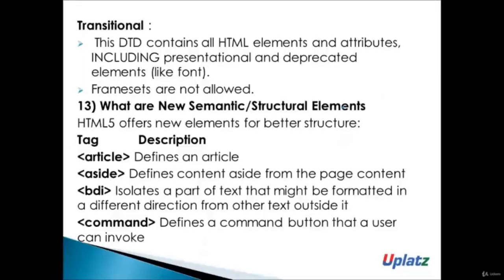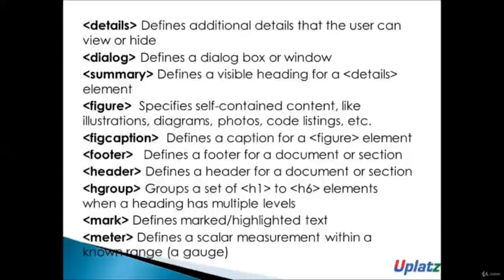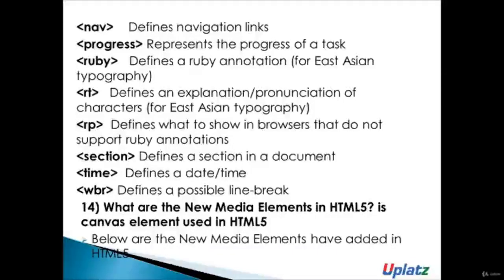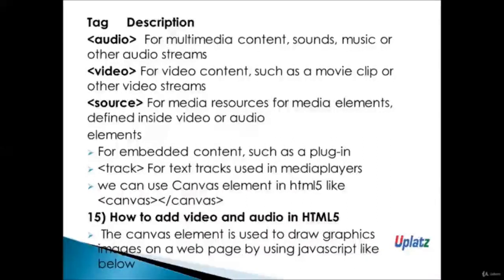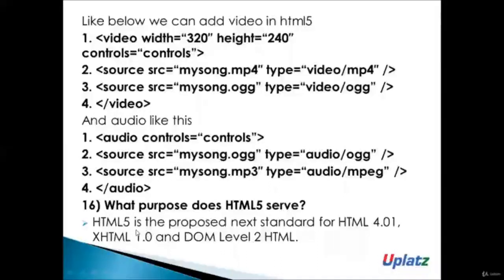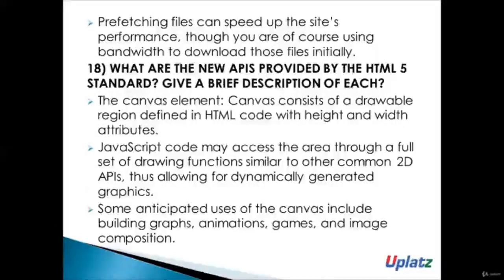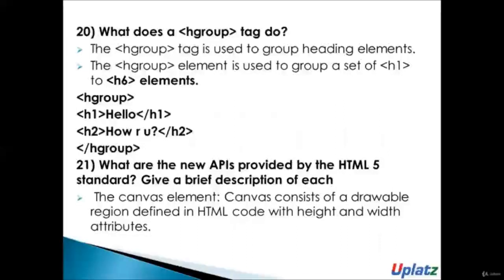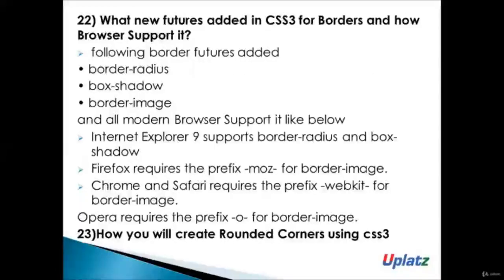Lecture 2 – HTML5 and CSS3 Interview Questions & Answers Q no 13 to 21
Most commonly asked HTML5 & CSS3 interview questions with answers. Apply confidently for Full Stack Web Developer jobs.

By learning and understanding deeply the popular interview questions (with answers) of HTML5 and CSS3, you can confidently apply for Web Developer / Frond End Developer / Full Stack Engineer (MERN, MEAN stacks) roles.

This course explains the solutions to common questions asked in the recent Web Developer (HTML and CSS) interviews and comes with a freely downloadable booklet on the same.
HTML5 and CSS3 interview questions tutorial will help you crack the job interviews which can be a turning point in your career!

With these top hand-picked HTML/CSS interview questions, you will be able to gain sound knowledge on HTML5 and CSS3 concepts and their practical usage in web development & design.

Background

HTML5 is the latest version of the HTML language, HTML stands for Hyper Text Markup Language, it’s a universal World Wide Web Markup language which allows to create and design web pages to be viewed on the internet.

HTML5 supports all existing web pages.

The new features of HTML5 include:
• Support media element like video and audio
• Local storage
• Supporting some new elements and custom attributes
• New form elements like URL, date, range, time, color etc.

CSS is the key presentation technology that is used in website design. CSS stands for Cascading Style Sheets. CSS is a standard style sheet language used for describing the presentation (i.e. the layout and formatting) of the web pages.

Prior to CSS, nearly all of the presentation attributes of HTML documents were contained within the HTML markup (specifically inside the HTML tags); all the font colors, background styles, element alignments, borders and sizes had to be explicitly described within the HTML.

As a result, development of the large websites became a long and expensive process, since the style information were repeatedly added to every single page of the website.

To solve this problem CSS was introduced in 1996 by the World Wide Web Consortium (W3C), which also maintains its standard. CSS was designed to enable the separation of presentation and content. Now web designers can move the formatting information of the web pages to a separate style sheet which results in considerably simpler HTML markup, and better maintainability.

CSS3 is the latest version of the CSS specification. CSS3 adds several new styling features and improvements to enhance the web presentation capabilities.